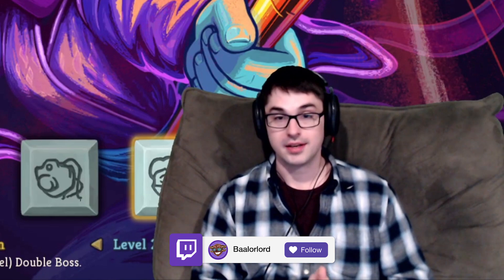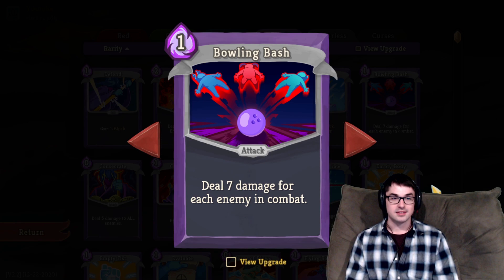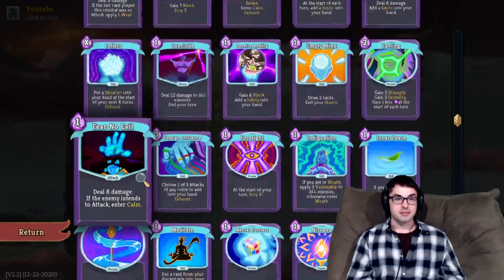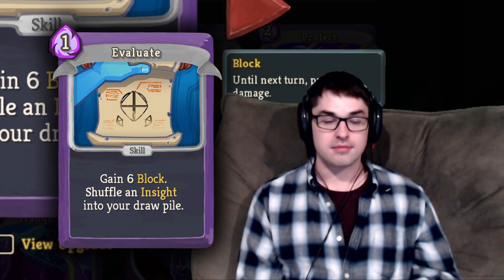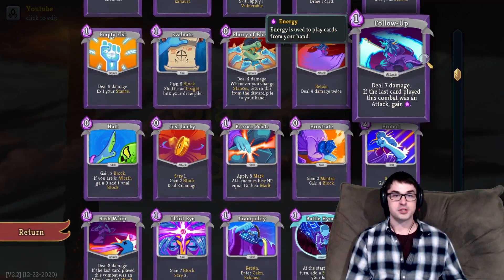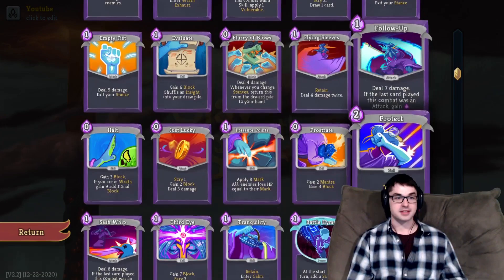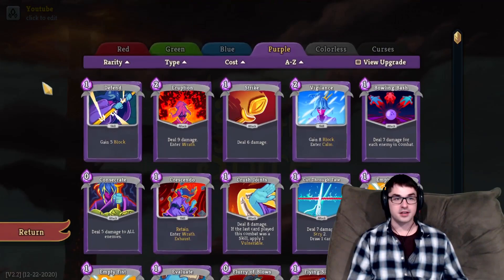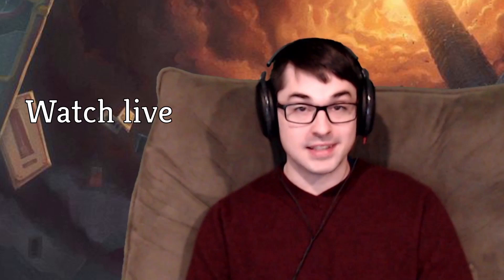Watcher Common Cards: Which are Worth Your Time? (Slay the Spire Guide)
Which of Watcher's common cards should you add to your deck? Which should you upgrade? In this Slay the Spire tip video, we cover everything to know about Watcher's cards so you can make better decisions.

In these Slay the Spire tips, Baalorlord talks about the 20 Watcher common cards. He discusses when to add each card, what's it good for and if you should upgrade it later on. If you want to improve your early game decision making, this guide is for you. Below, we've provided a timestamp to each card in case you're in a hurry. Now go, class is in session!

00:00 - Intro
02:59 - Bowling Bash
04:58 - Consecrate
05:46 - Crescendo
07:44 - Crush Joints
08:32 - Sash Whip
09:16 - Cut Through Fate
10:32 - Empty Body & Empty Fist
12:27 - Evaluate
14:01 - Flurry of Blows
16:14 - Flying Sleeves
17:12 - Follow-Up
17:53 - Halt
20:30 - Just Lucky
21:52 - Pressure Points
23:22 - Prostrate
25:01 - Protect
26:16 - Third Eye
27:57 - Tranquility
29:20 - Outro